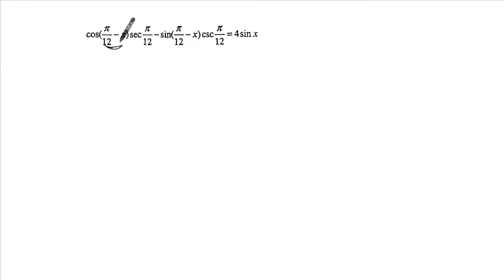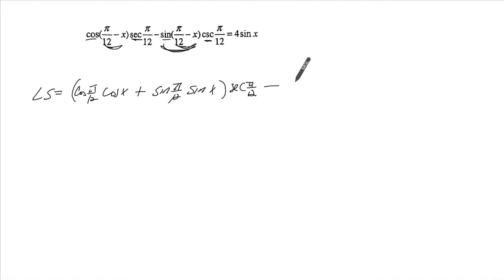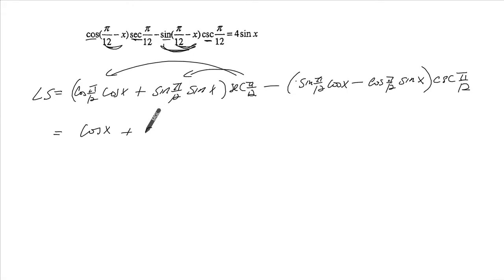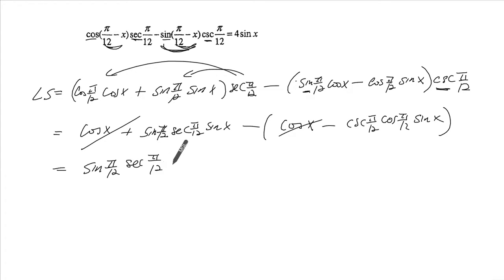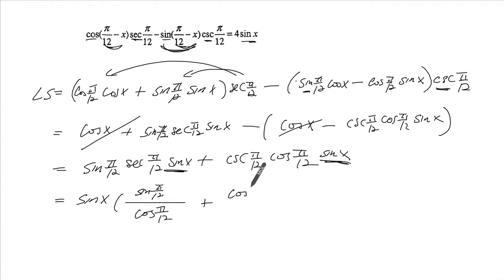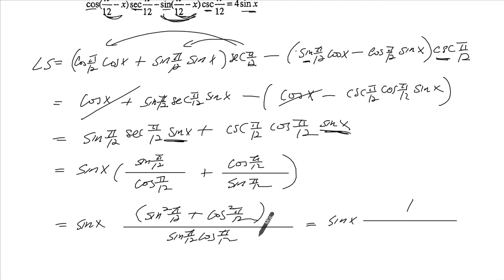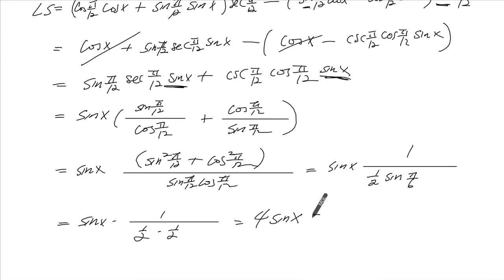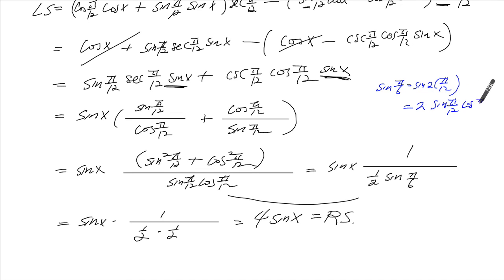Q36 Trig Identities example